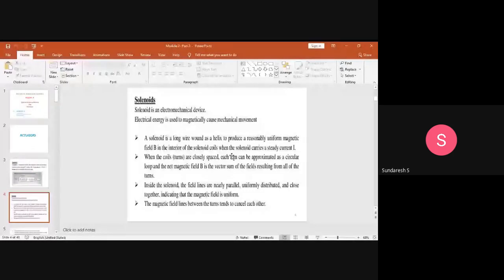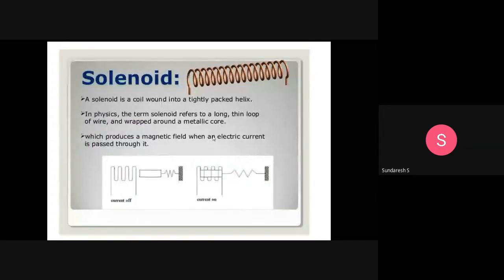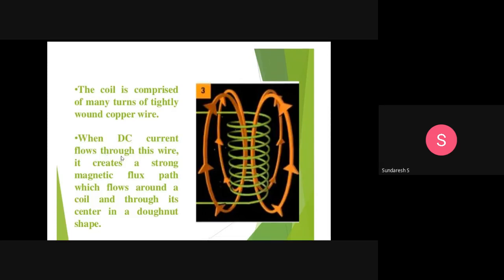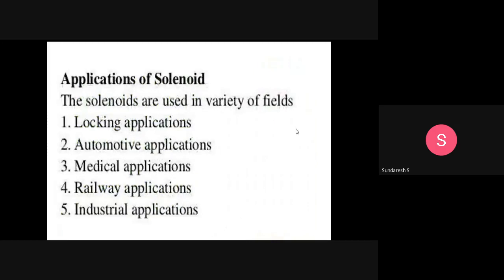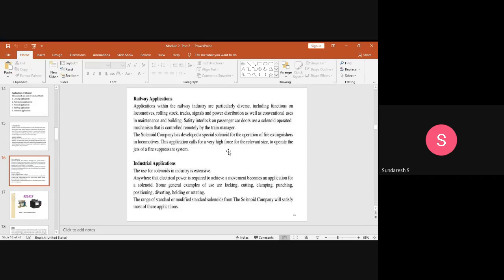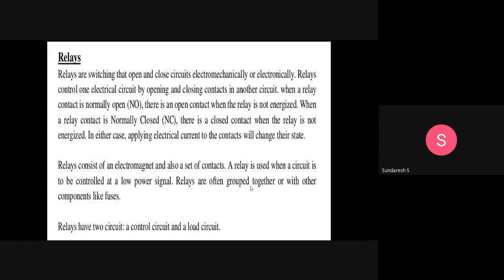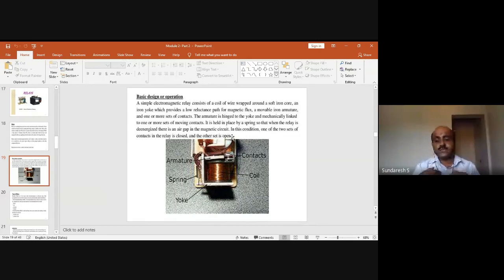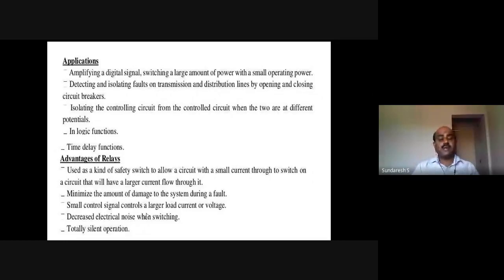VIII sem AM 2 5 2020 SS Actuators